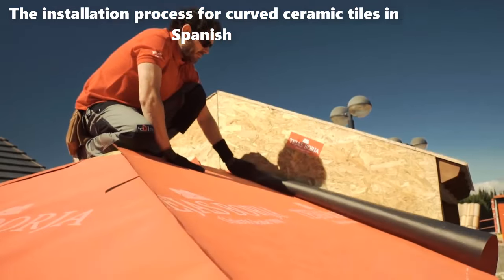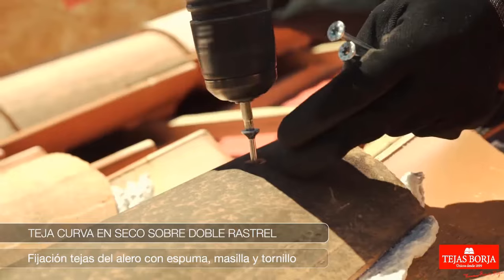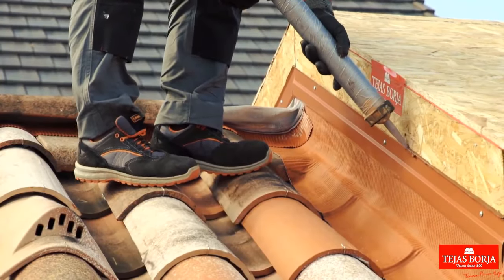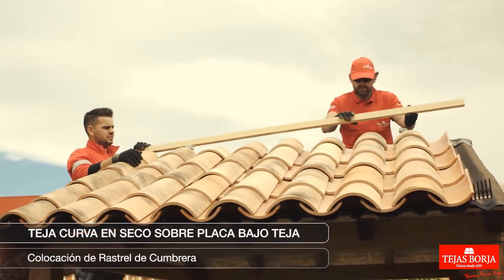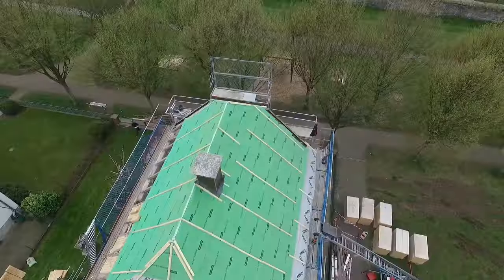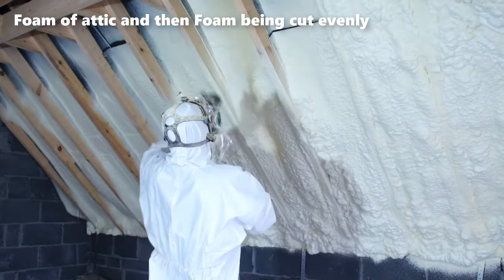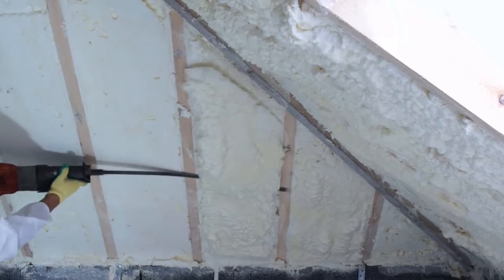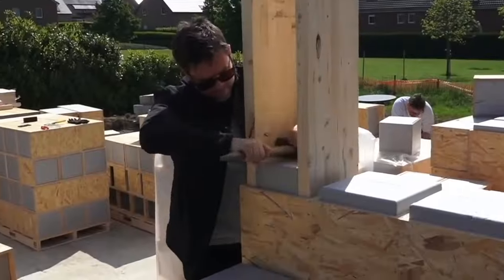The installation process for curved ceramic tiles in Spanish, Energetic Roof Renovation in 3 Minutes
00:00.  The installation process for curved ceramic tiles in Spanish
07:48. Energetic Roof Renovation in 3 Minutes
10:44. Foam of attic and then Foam being cut evenly
13:17. Gablok Construction